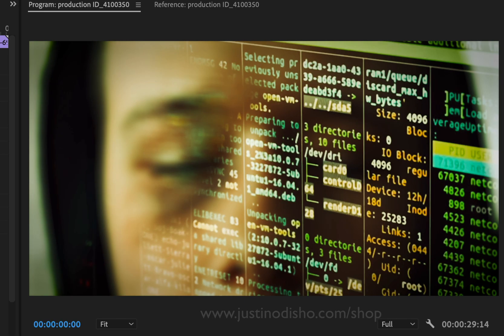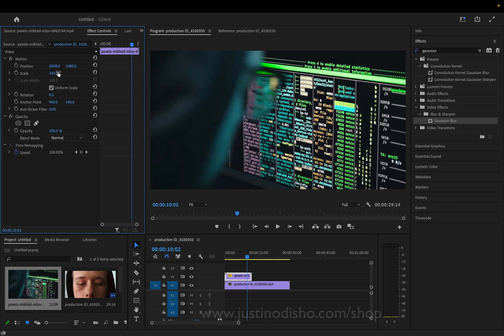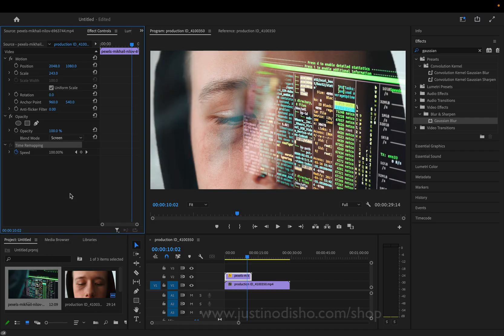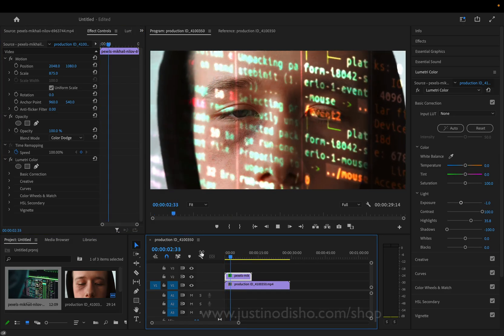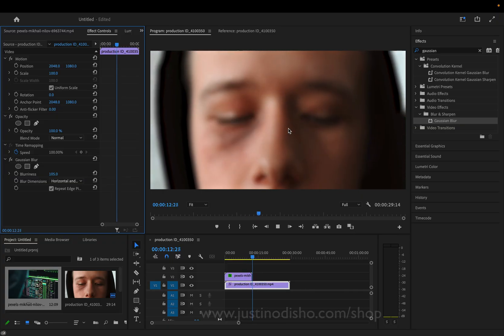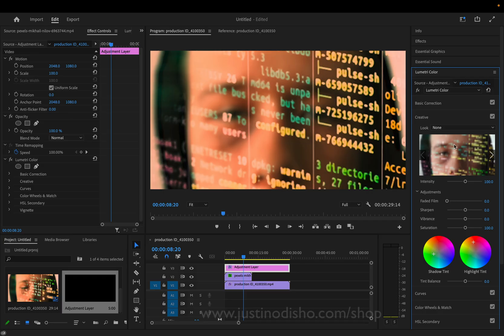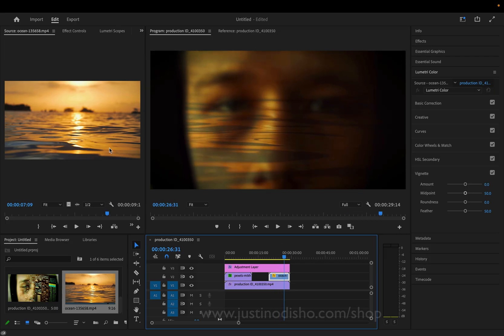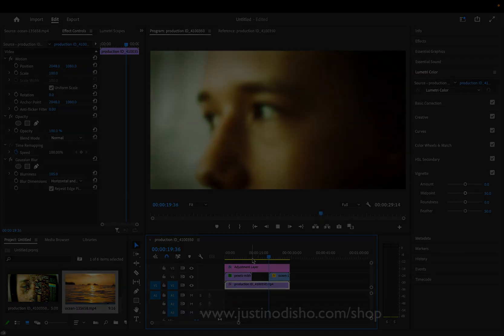How to Blend 2 videos together for unique effects in Adobe Premiere Pro